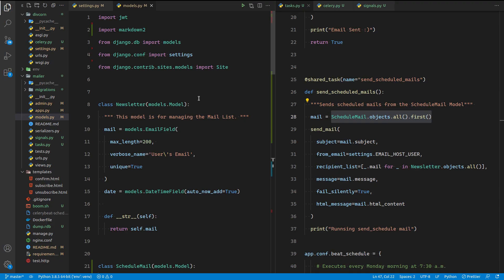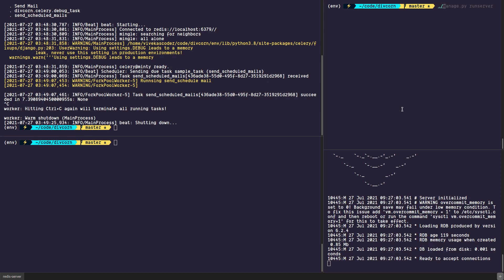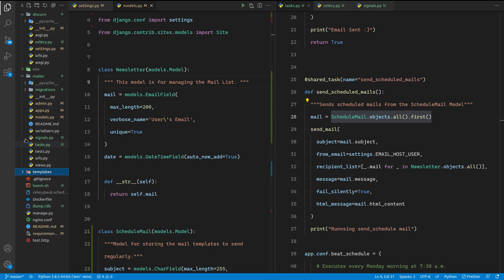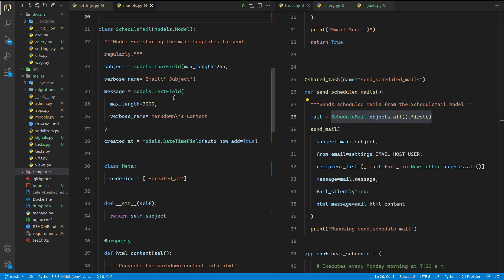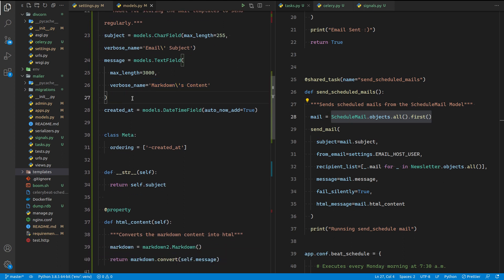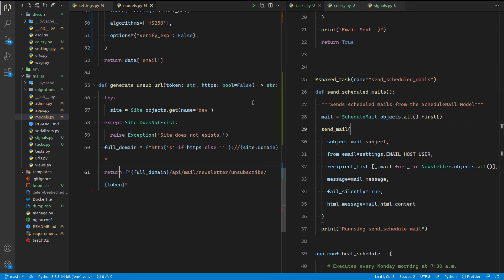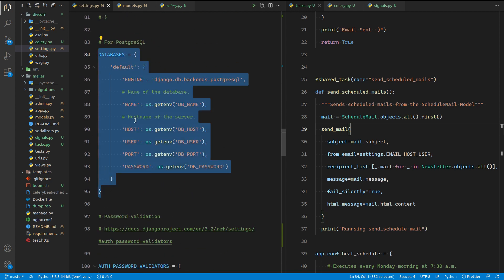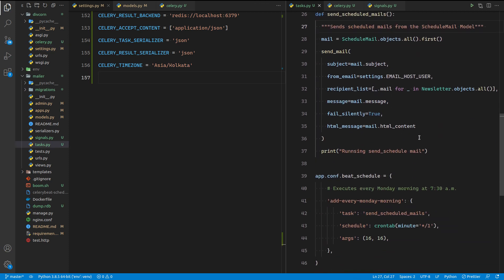Newsletter Mail / Schedule Mails in Django using Message Queue | Celery/REDIS/Django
[💻 Join Community]

Ξ Ethereum: 0xAF5D27A3095C545CfB4357E5e1061ADe2Ea8911C
ꜩ Tezos: tz1UxnruUqq2demYbAHsHkZ2VV95PV8MXVGq
₹ UPI: vivekascoder@okaxis